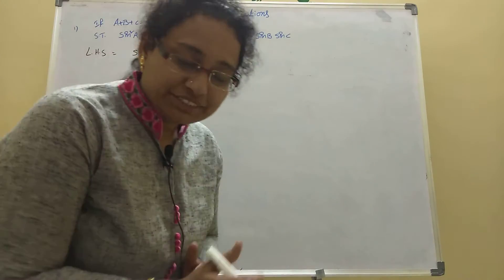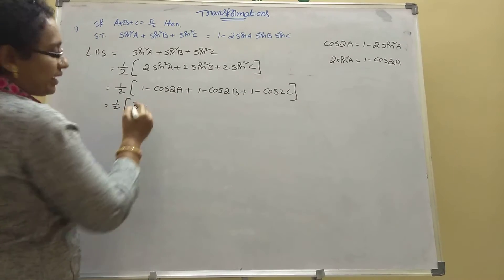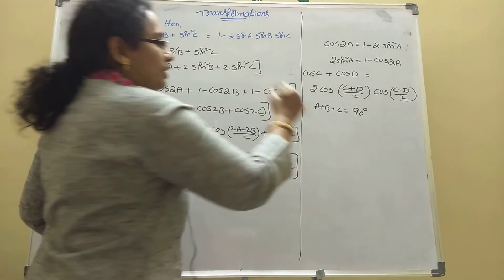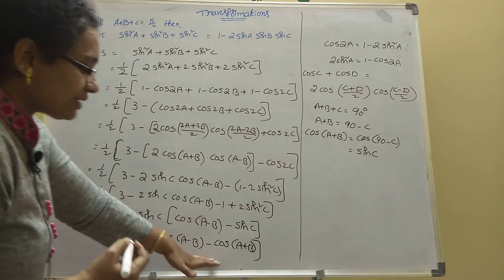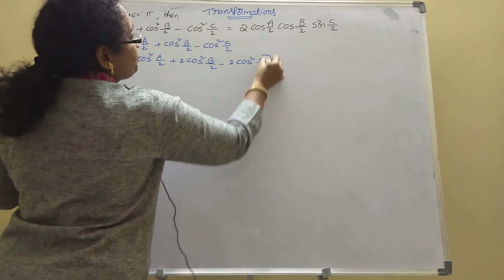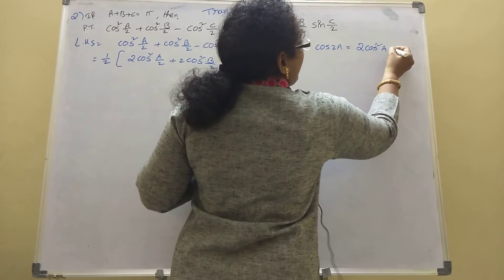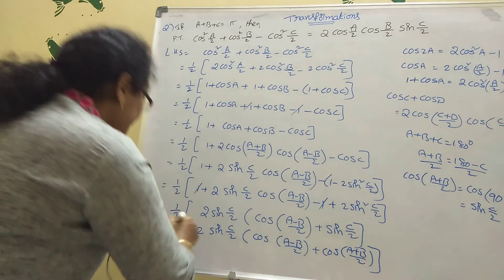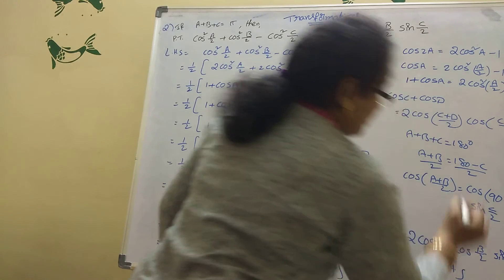INTER 1A,Transformation in trigonometry chapter, junior inter maths,TRANSFORMATION ,7 MARKS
INTER 1A, Transformation in trigonometry chapter,  junior inter maths,TRANSFORMATION ,TRIGONOMETRY ,7 MARKS

Hi, I explained easy trick here, how to find trigonometric ratios in transformation problem, 7marks problem most important, in board exam 7mark +4mark +2mark problem  will appear.

thankyou ,

thank you watch my videos